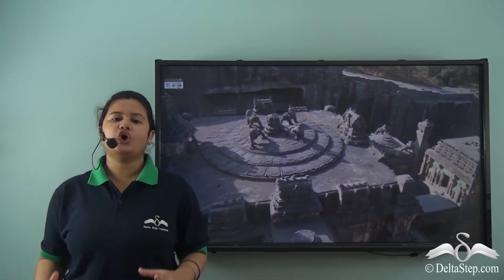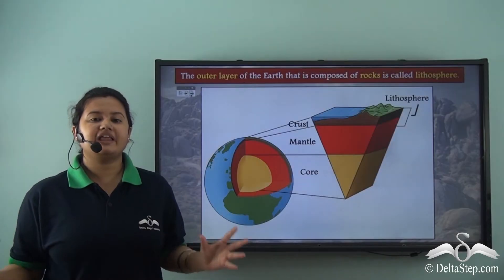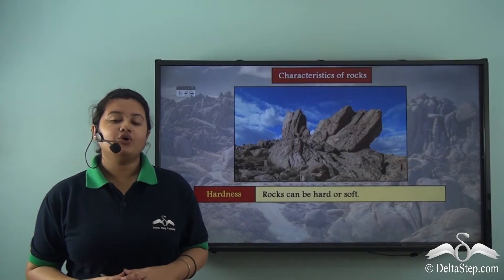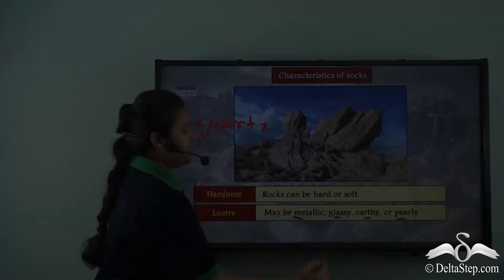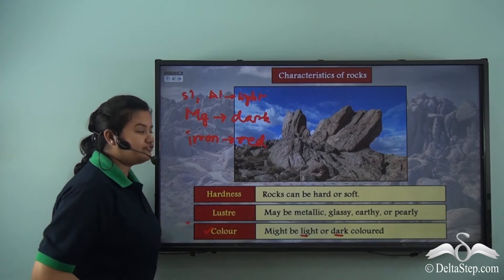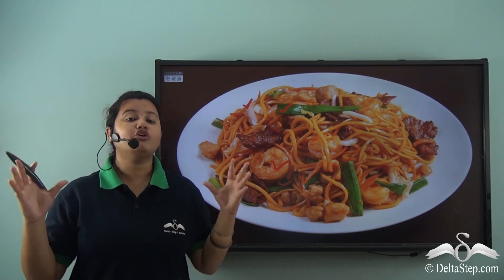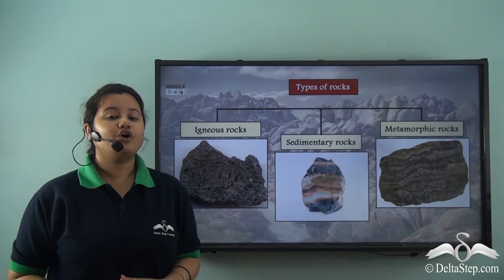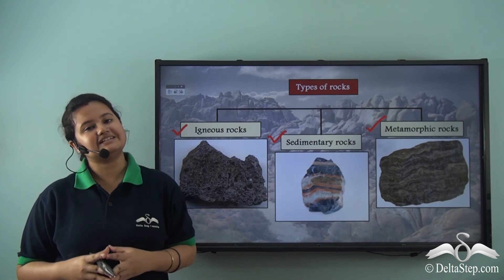Introduction to rocks